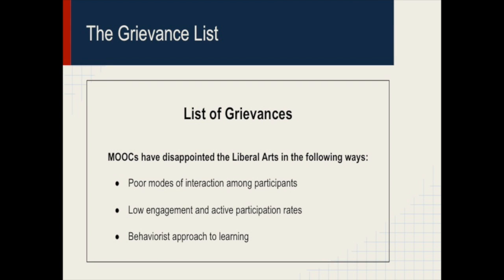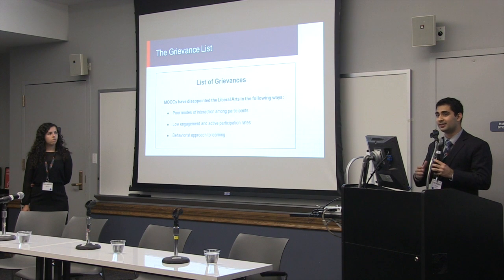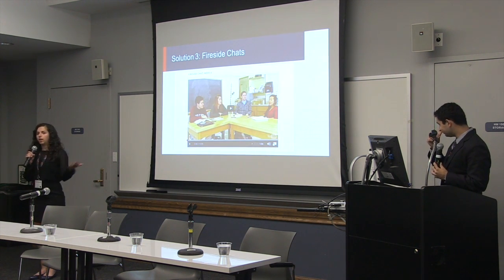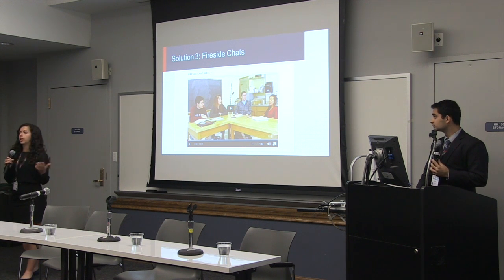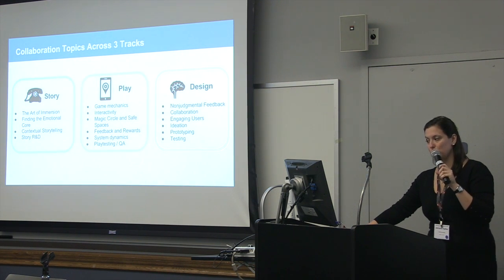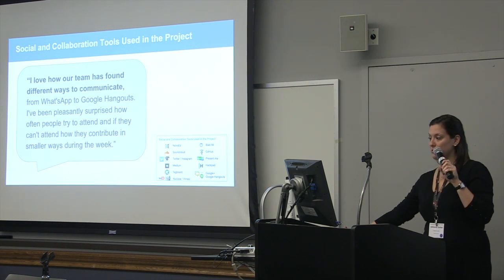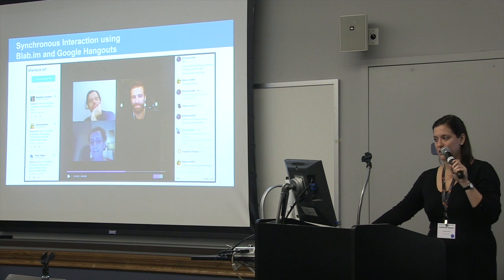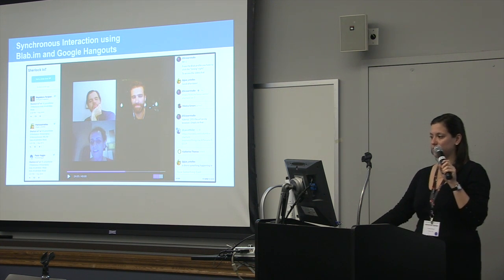LEARNING WITH MOOCS 2015 | Case Studies I | PAPERS SESSIONS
LEARNING WITH MOOCS 2015 | Case Studies I |  October 2, 2015
Unique insights and lessons from MOOC production and research

• Adapting MOOC Technology for the Liberal Arts Classroom
Sidhant Wadhera, Allison Zengilowski and Karen Harpp​,
Colgate University

• A MOOC as a Virtual Studio for Creatives: An Experiment in Designing Global and Testing Local
Adrienne Garber and Aya Sakaguchi,
Columbia University and NovoEd

• MOOC Research at Illinois: Ten Summaries
Jason Mock and Deanna Raineri​,

• IMF MOOCs: Training Government Officials for Better Economic Policymaking
Ellen Nedde,
International Monetary Fund